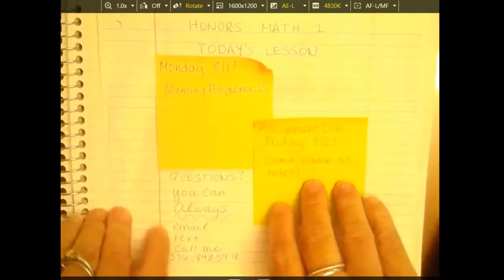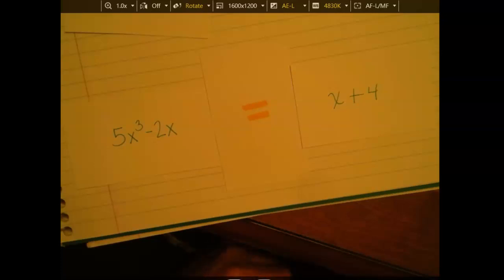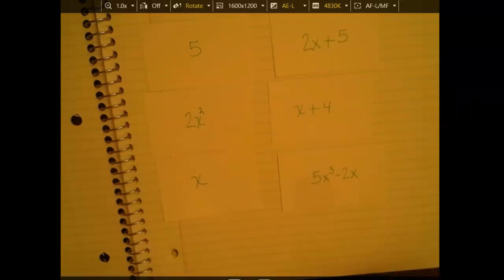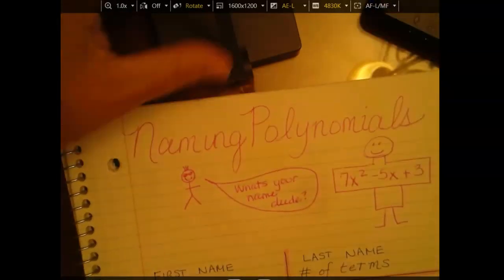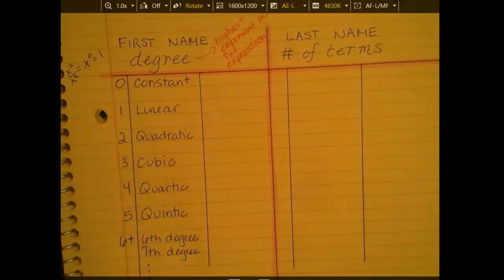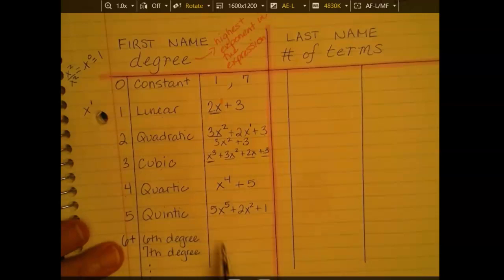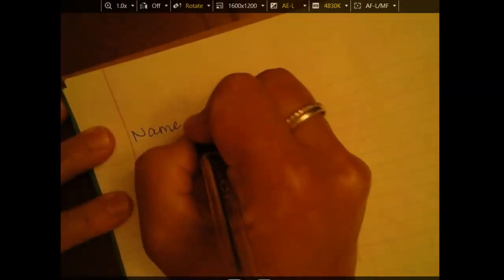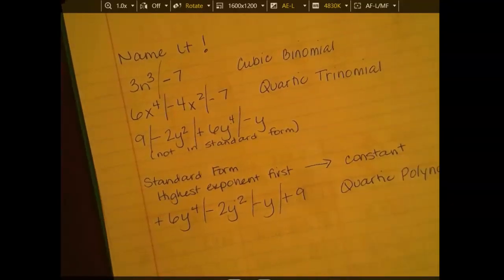VIDEO Naming Polynomials